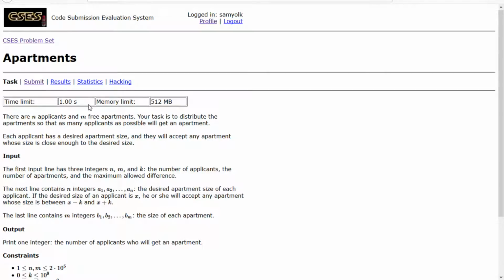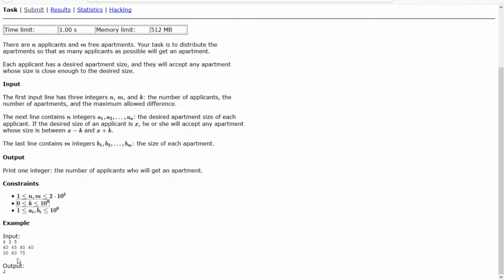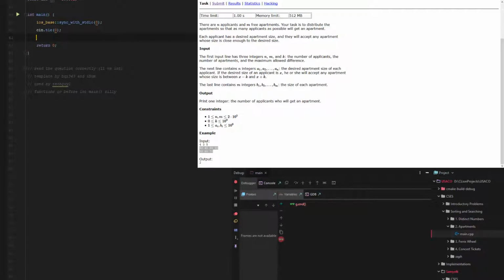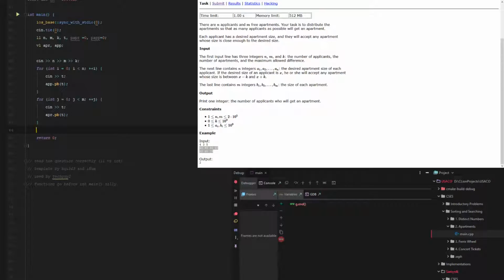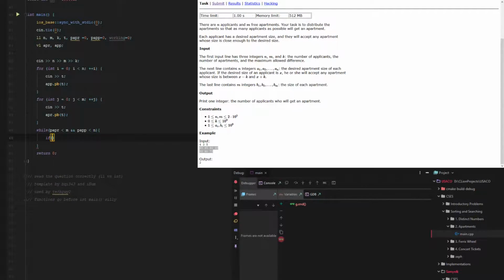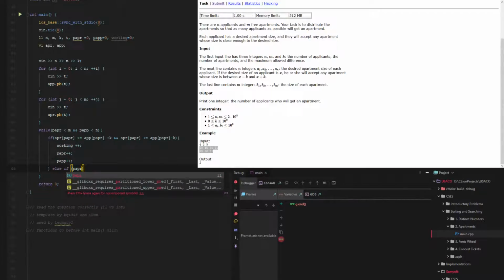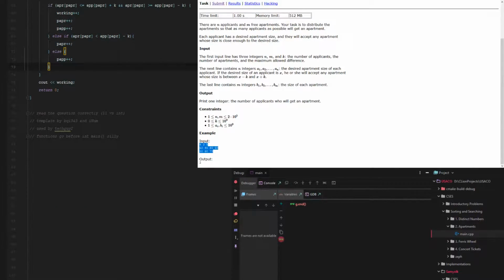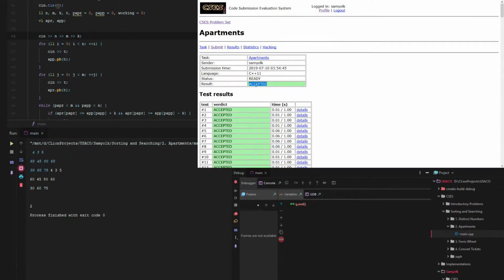Apartments - CSES Sorting and Searching #2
Comment any better ideas!

so follow me there! I stream everything from web design to Minecraft :)

Here's the Problem Statement:

Time limit: 1.00 s Memory limit: 512 MB

There are n applicants and m free apartments. Your task is to distribute the apartments so that as many applicants as possible will get an apartment.

Each applicant has a desired apartment size, and they will accept any apartment whose size is close enough to the desired size.

Input

The first input line has three integers n, m, and k: the number of applicants, the number of apartments, and the maximum allowed difference.

The next line contains n integers a1,a2,…,an: the desired apartment size of each applicant. If the desired size of an applicant is x, he or she will accept any apartment whose size is between xk and x+k.

The last line contains m integers b1,b2,…,bm: the size of each apartment.

Output

Print one integer: the number of applicants who will get an apartment.

Constraints
1n,m2105
0k109
1ai,bi109
Example

Input:
4 3 5
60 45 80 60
30 60 75

Output:
2